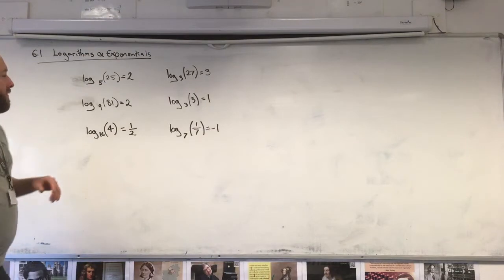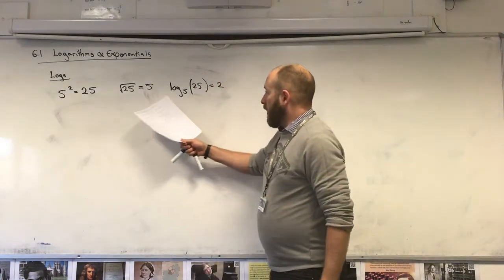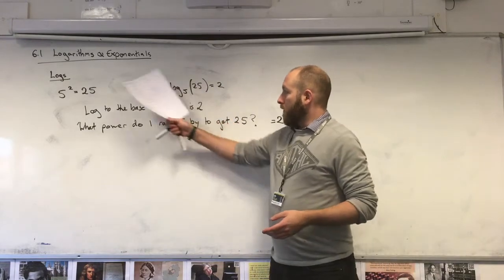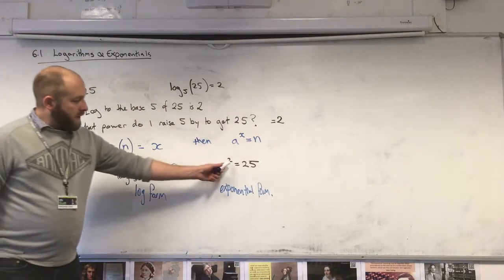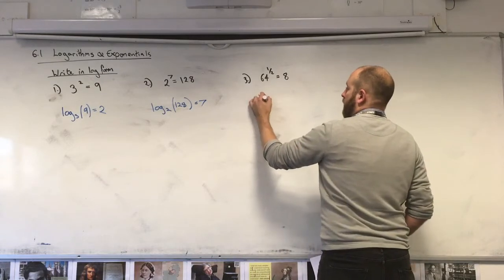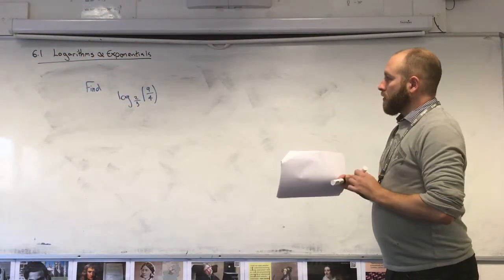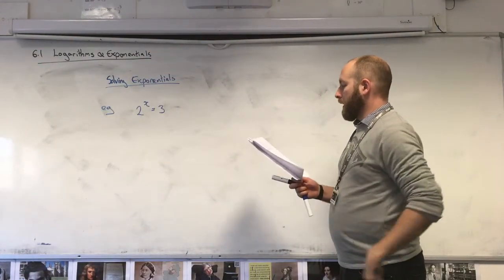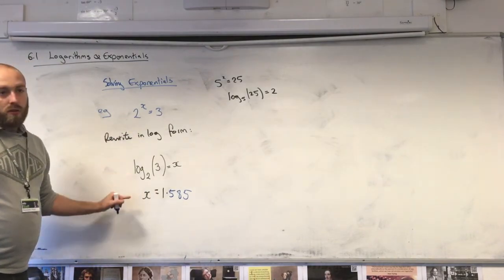AS Maths 6.1 Logarithms and Exponentials